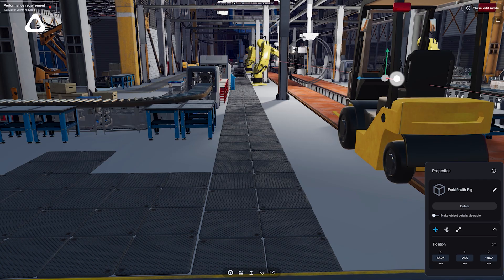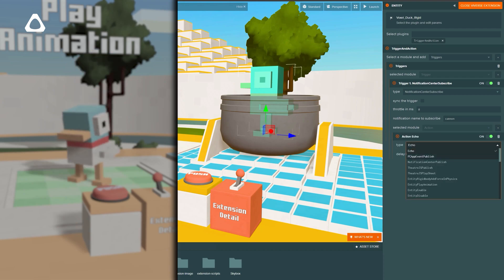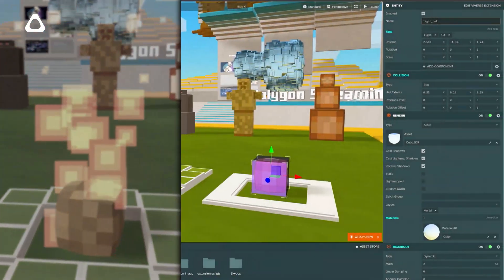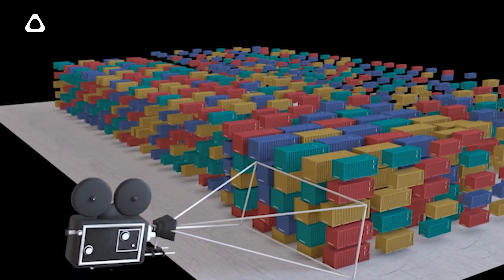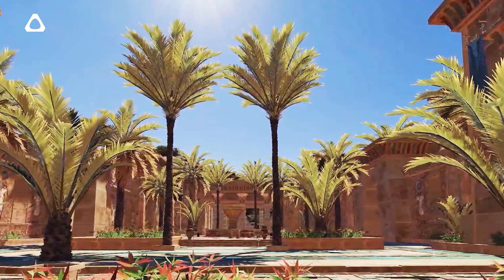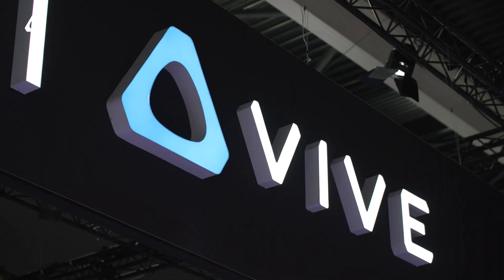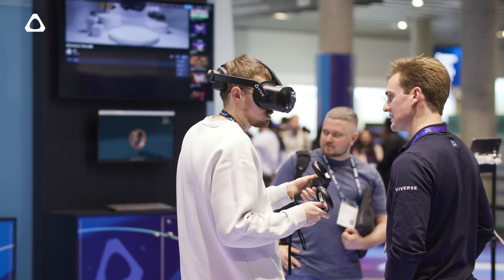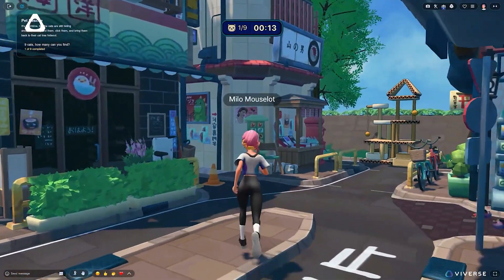No-Code 3D World Creation and More - VIVERSE at MWC 2025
Here's a look at how VIVERSE is making it easier than ever to design your own 3D experience — no coding or VR headset required. We let MWC attendees go hands-on with our world building and avatar creation tools and explain why Polygon Streaming is a true game-changer.